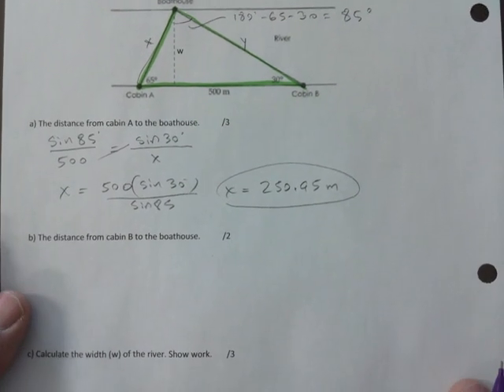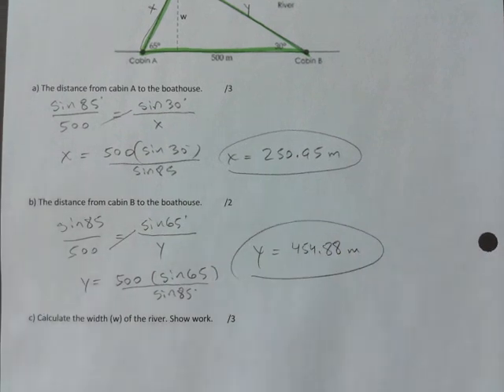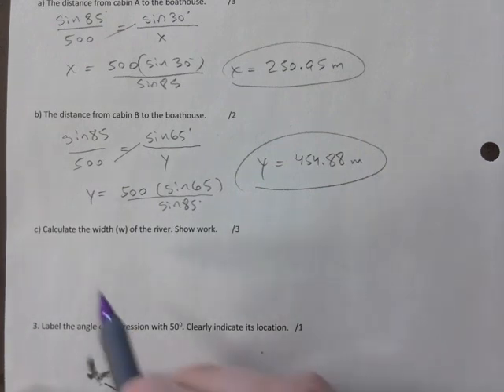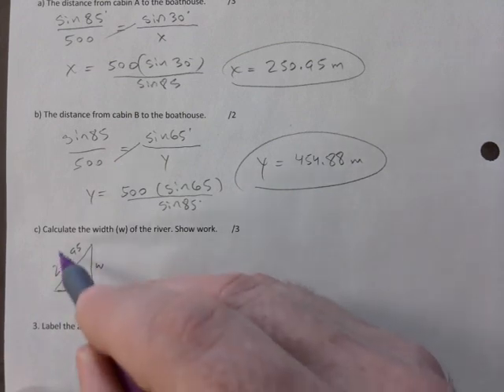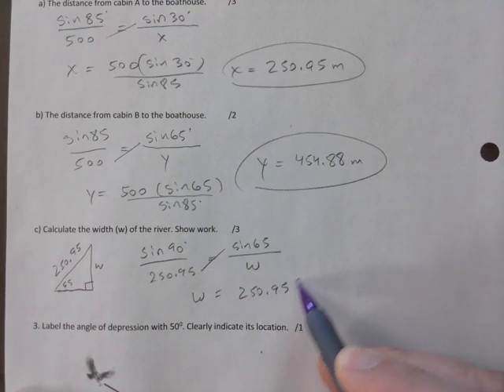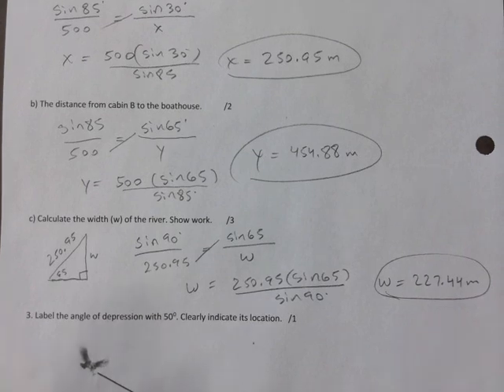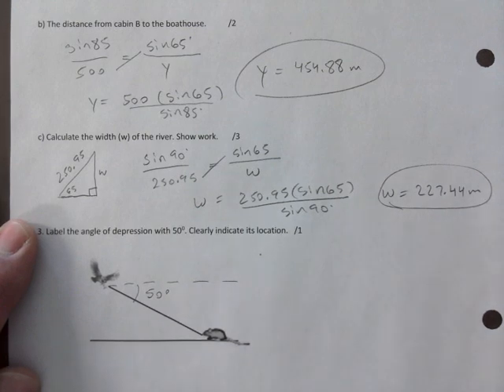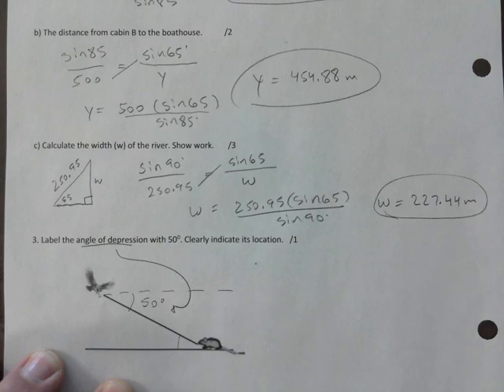ESMR4S 04 TRIG AC CORRECTION INCL HEIGHT